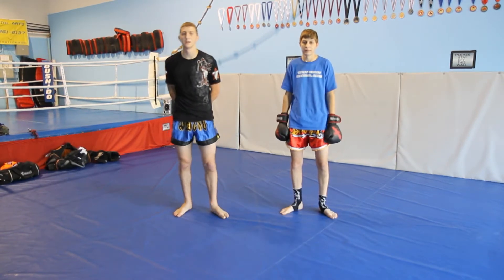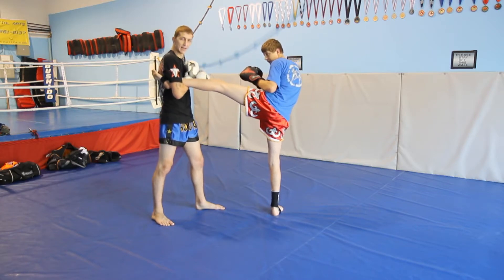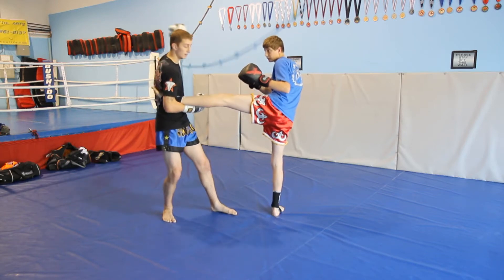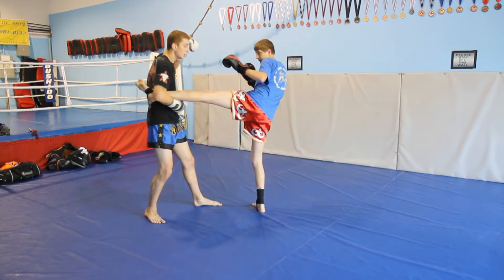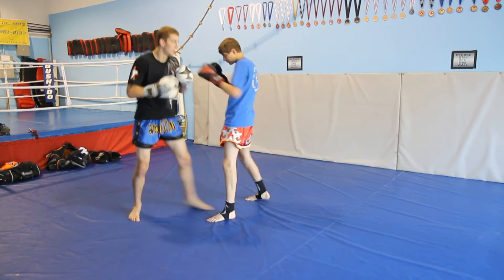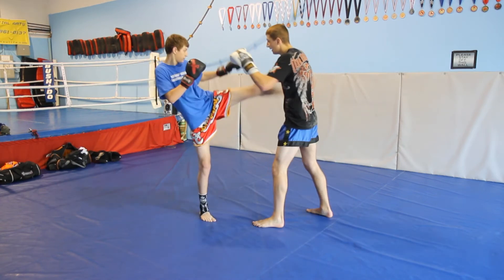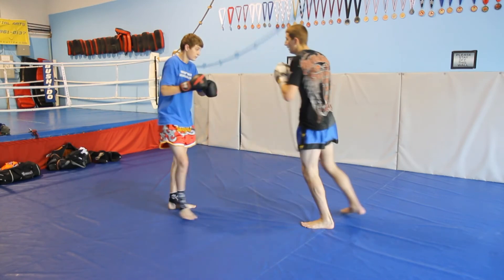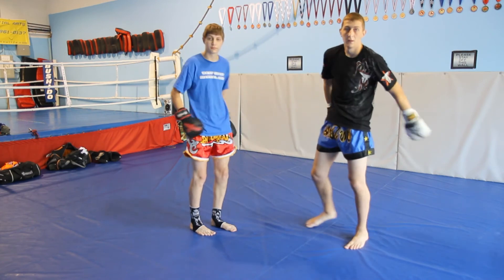Elbow smash into spinning elbow strike video by Jesse Bird